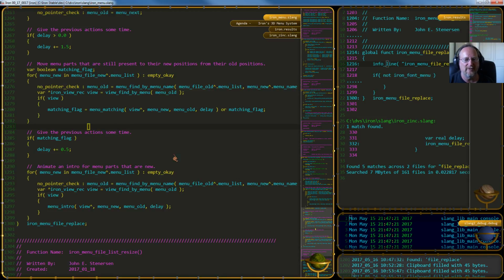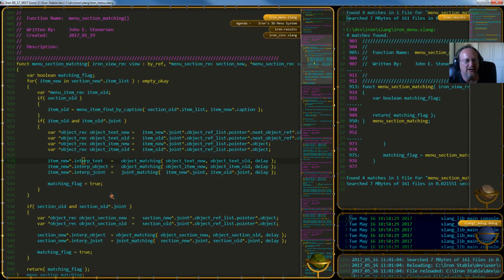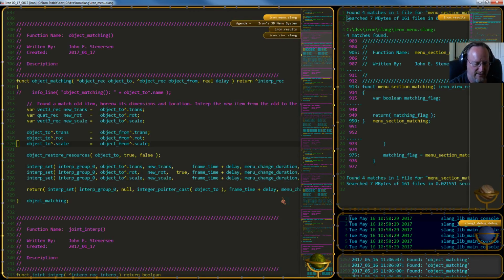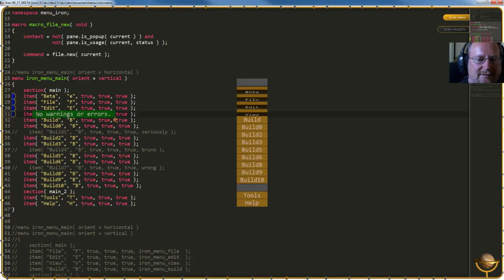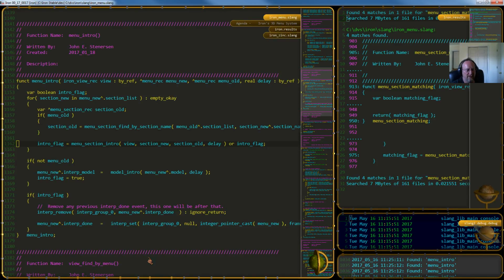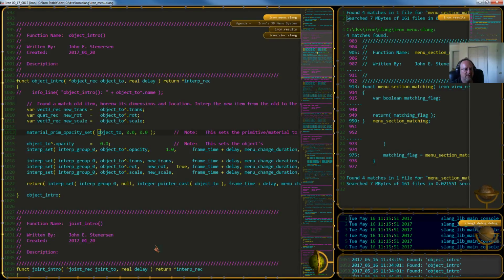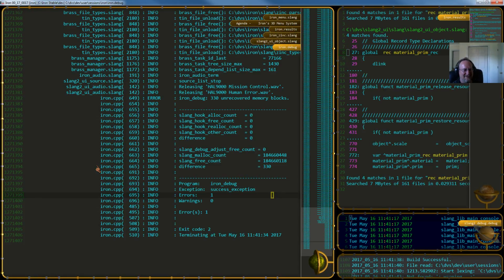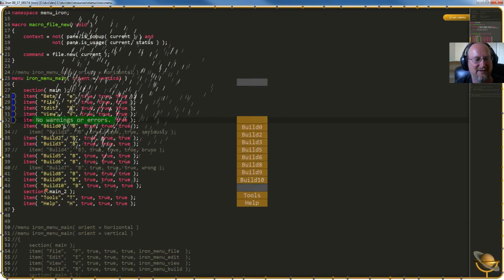2017_05_16 Debugging 3D Menus Part 2ish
In this stream aired on LiveEdu originally, I attempt, at a slugs pace, to determine why removing a menu item causes the remaining items to not render for a moment in time. It's captivating! Rather, it's a 3D-related puzzle I created myself sometime in the pass.

Unfortunately, this is kinda Part 2 (maybe Part 3) of the stream. Some stuff failed to record and the Menu System History video contains pertinent jabber and tangents. Just technical difficulties.